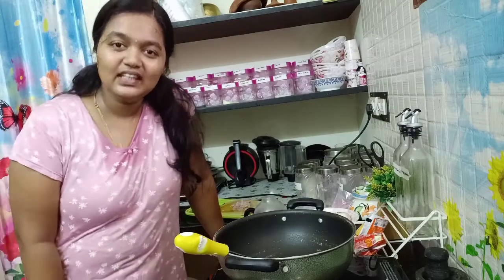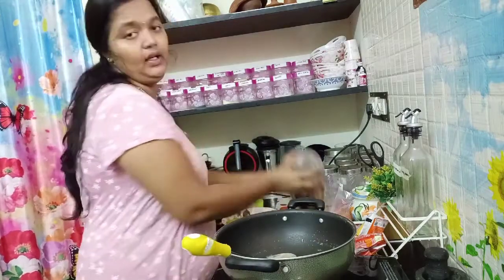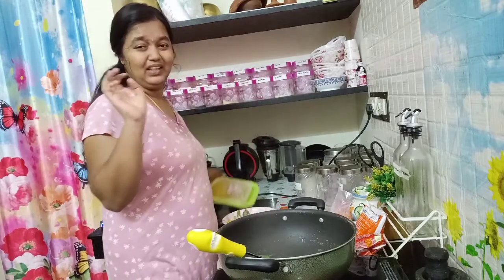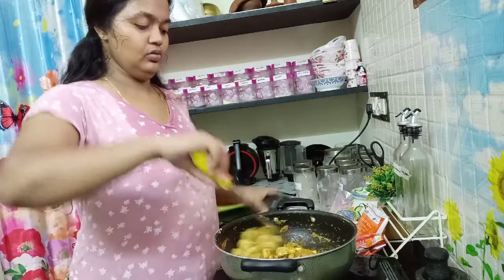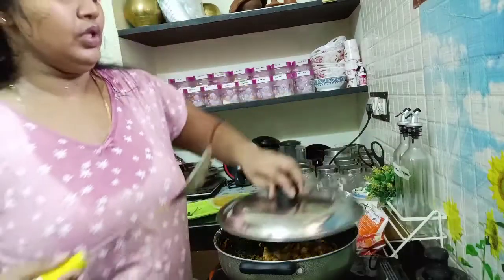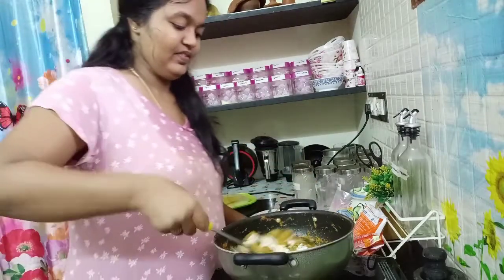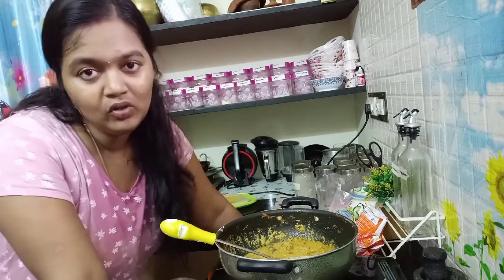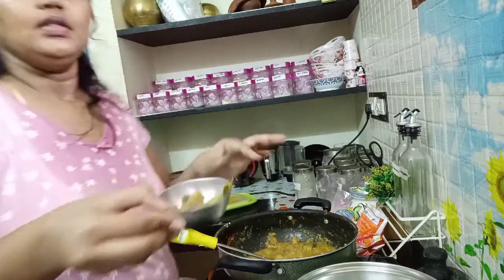kalan kulambu in tamil/ mushroom gravy in tamil /WITH PINKY TAMIL